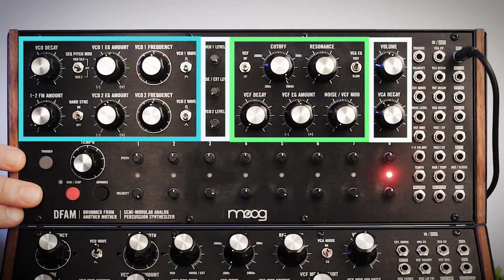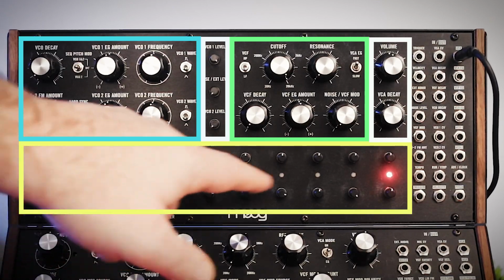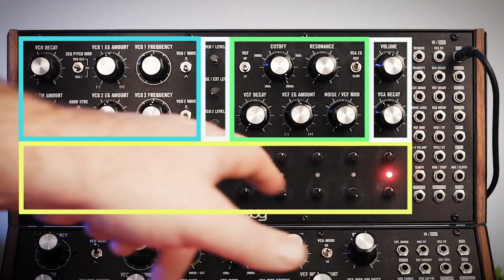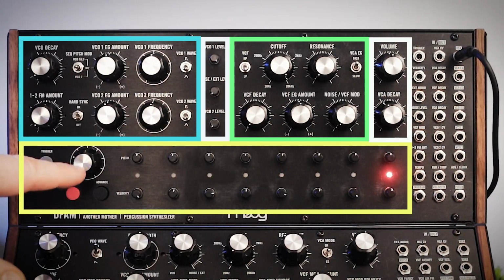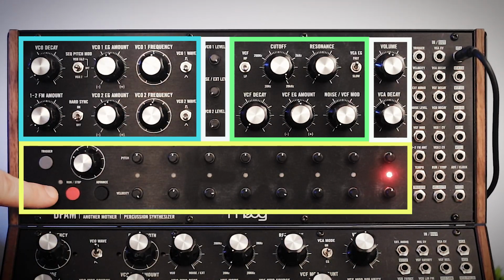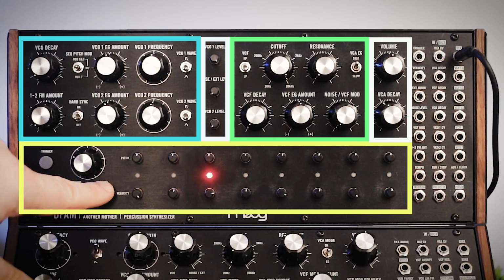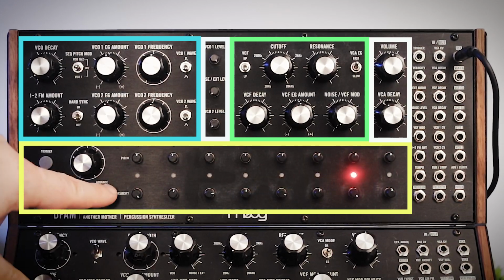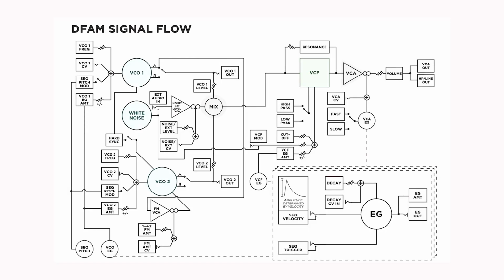Part 2 - Signal Path Overview - The Complete DFAM Tutorial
This video is designed to give a basic and thorough overview of the Moog DFAM (Drummer from another Mother). The DFAM is a complex, yet simple, percussive synth that can be very hard to get the hang of. This series breaks down the complexities of the DFAM into small and manageable chunks. By the end of the series, you'll have a strong understanding of each part of the DFAM and how it contributes to the overall sound as well as how it interacts with the other parts. Additionally, the videos will cover how to use the patchbay and give helpful pairing tips so you can build your own DFAM patches.

As a bonus - there are some videos on building patches from scratch and videos covering completed patches for you to use.

DFAM was the first addition to the Mother-32 family of synthesizers and presents an expressive hands-on approach to percussive pattern creation. It requires no patching, and absolutely no experience is needed for human-beings of any age to quickly begin synthesizing new and unique rhythmic compositions.

Moog Sound Studio: Mother-32 & DFAM & Subharmonicon are semi-modular synthesizers and accessories created to provide users with all the equipment, cables, accessories, and educational tools needed to enter the world of analog synthesis for the first time or to continue to explore sound in an immersive new way. All you need is your own headphones or personal speaker and you’re ready to get started!

The development of this complete sonic exploration station that is Moog Sound Studio is a direct response to years of feedback from the growing synthesizer community. The all-in-one solution for beginning or continuing a journey in professional sound design includes everything the creator needs for an immersive, self-guided experience from any home or studio.

This powerful trio of semi-modular synths are perfect for your first foray into modular or your next steps into professional sound design and production. Moog Sound Studio offers the ultimate experience of sonic power and versatility via all three Mother ecosystem semi-modular analog synthesizers. Along with the included Mother-32, DFAM, and Subharmonicon synthesizers, this Moog Sound Studio bundle includes an audio mixer and power distribution hub, a three-tier rack mount kit with matching protective cover, patch cables, a patch cable organizer, guided exercises and patches, a unique card game for generating novel patches, custom artwork designed exclusively for Moog Sound Studio owners, and plenty of creative inspiration.

Mother-32 Analog Synthesizer

Mother-32 is an intuitive and expandable semi-modular synthesizer that adds raw analog sound, powerful sequencing, and extensive interconnectivity to any creative, electronic, or modular ecosystem. Excels at: Classic analog bass and leads and powerful step-sequencing with pattern memory.

Subharmonicon Analog Synthesizer

Subharmonicon is a semi-modular polyrhythmic analog synthesizer that employs a 6-tone sound engine and multi-layered clock generator to explore the world of subharmonics, polyrhythms, and the unique relationships they create. Excels at: Unique subharmonic chord shapes and intricate polyrhythmic sequencing.

DFAM Analog Synthesizer

DFAM (Drummer From Another Mother) is a semi-modular analog percussion synthesizer that empowers an expressive hands-on approach to percussive pattern creation. Excels at: Rich electronic drum patches and organic analog sequencing that breathes.